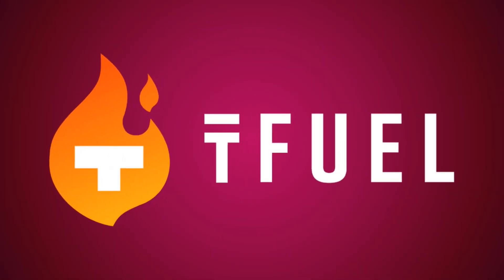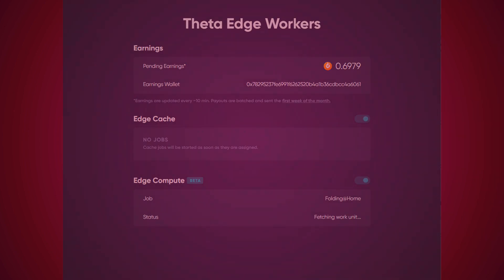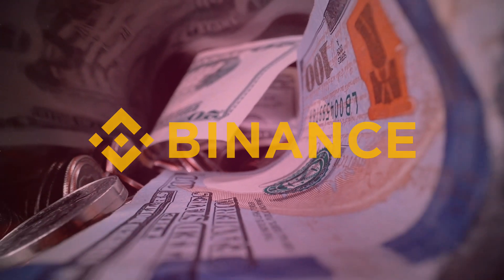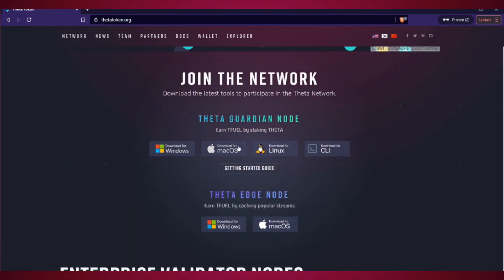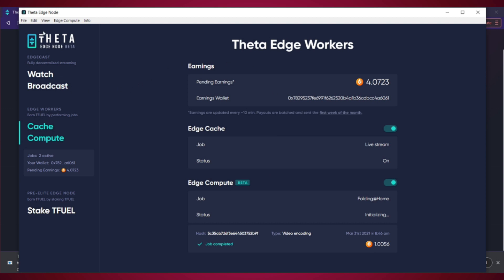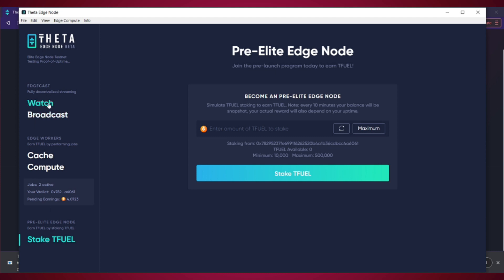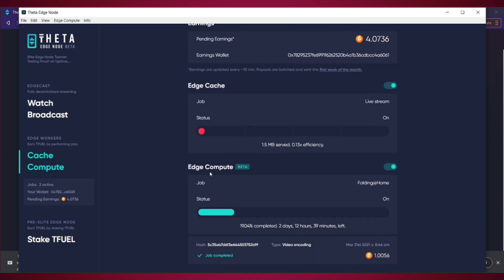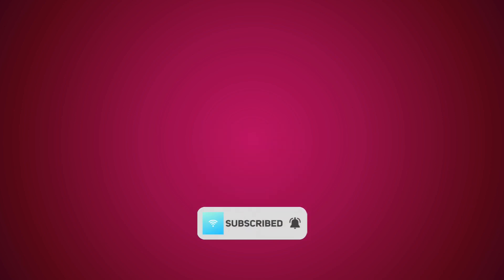Free Tfuel : How To Install The Theta Edge Node Full Tutorial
How To Earn Free Tfuel Using The Theta Edge Node: Full Tutorial: In this video, I talk about tfuel and how you can earn it using the theta edge node. Tfuel, has recently skyrocketed in value and you can earn it by running a node. This video is a full tutorial on how to do that.